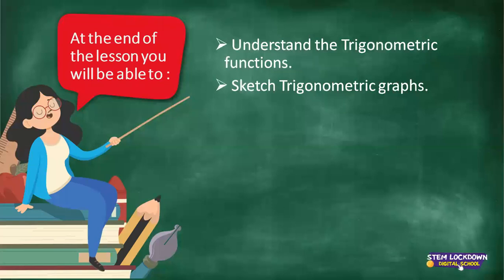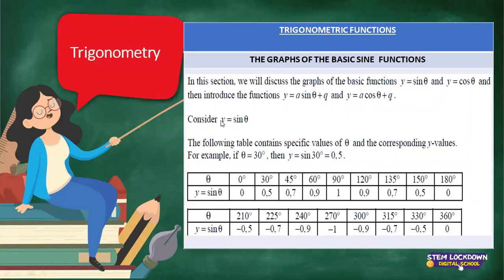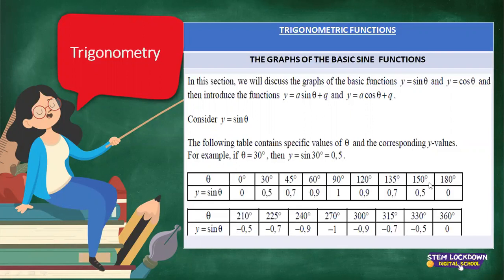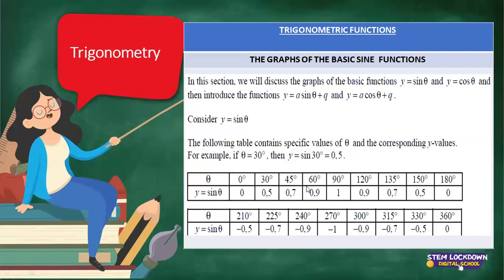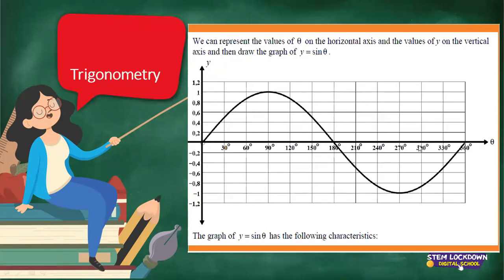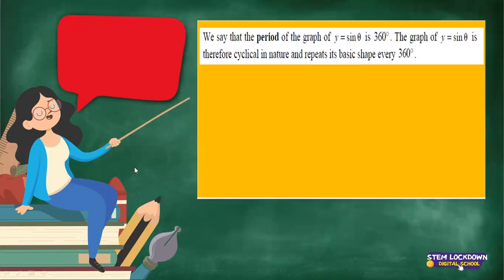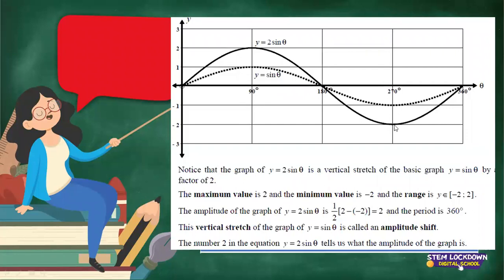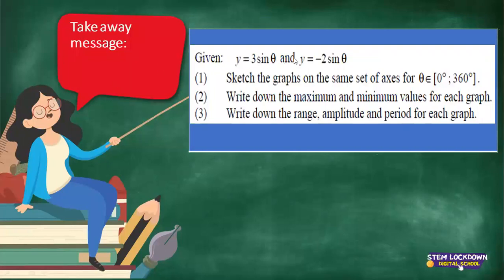Grade 10 - Math | 8 July 2020